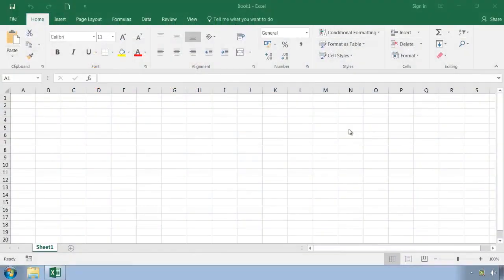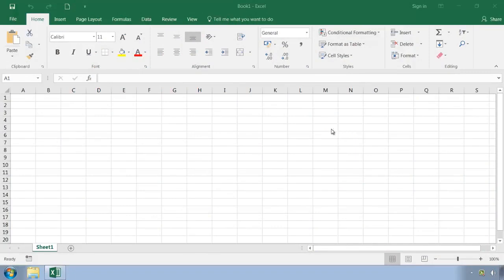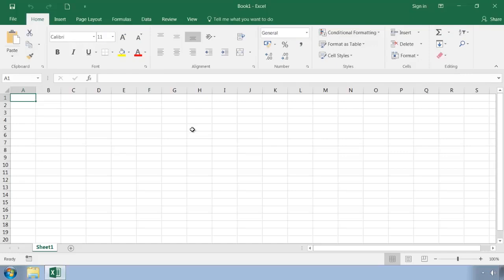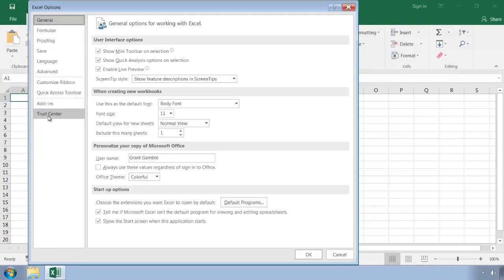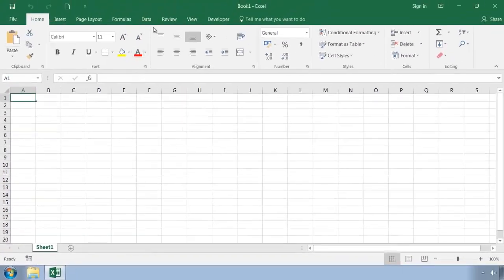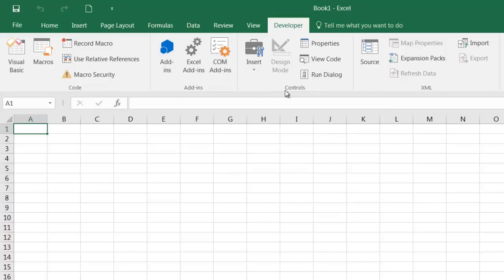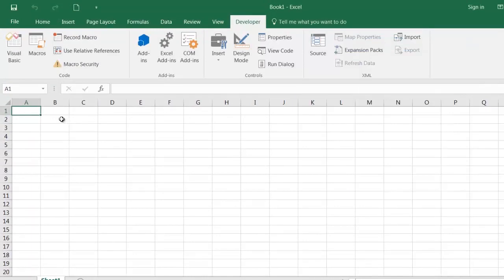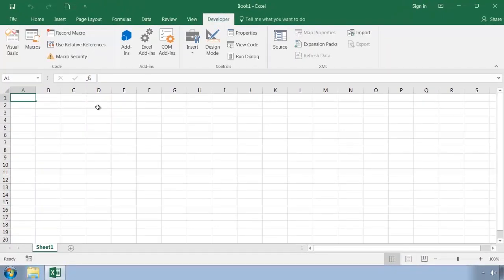Excel VBA Macros: Hyper-disambiguated Excel VBA Programming : 3. The Developer Tab